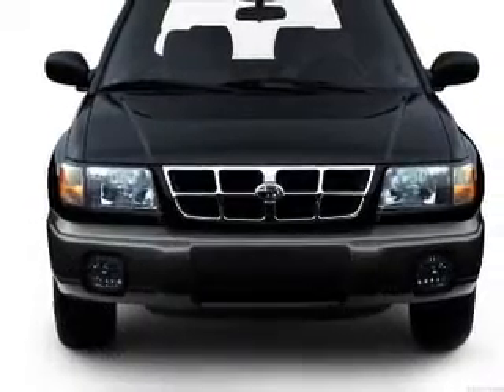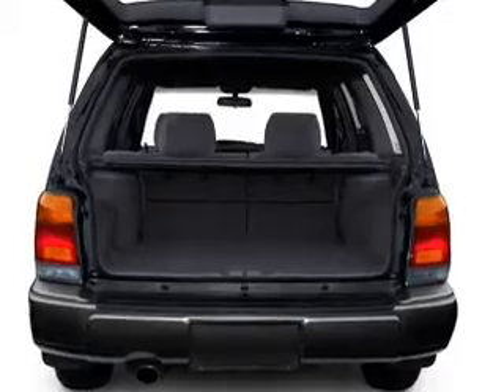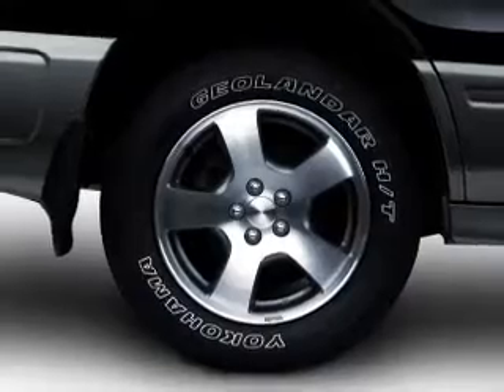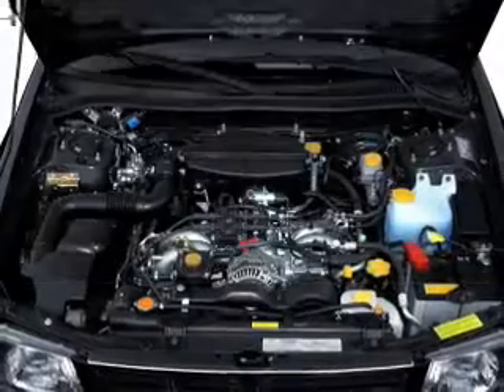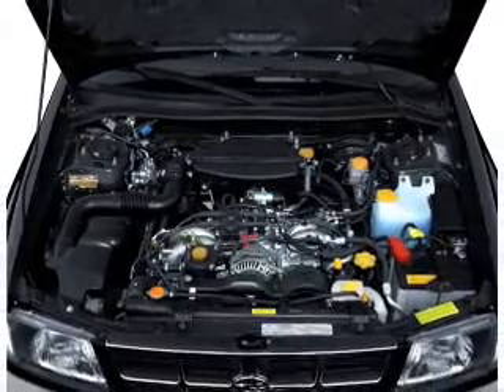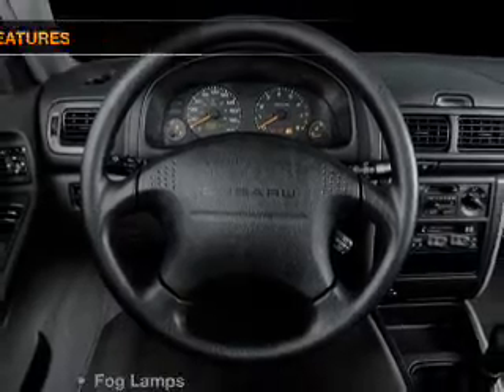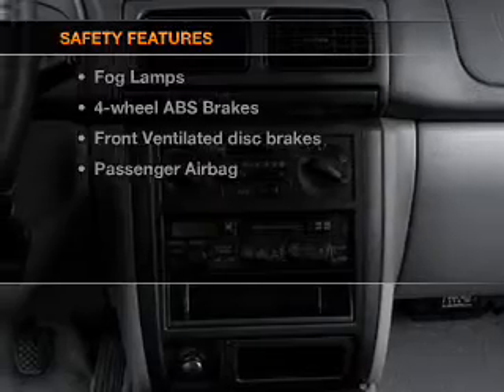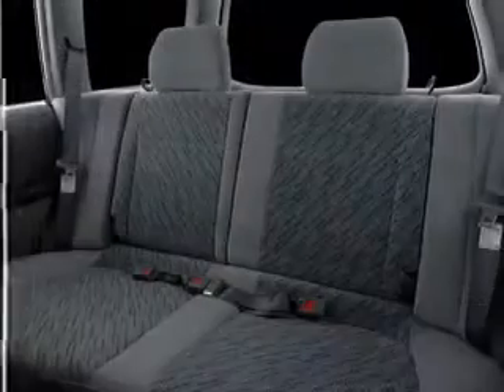2000 Subaru Forester - WATERVILLE ME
Year: 2000
Make: Subaru
Model: Forester
Trim: L
Engine: 2.5 liter H4 16 valve
Transmission: Manual
Color: Green
Mileage: 188839
Address:
420 KENNEDY MEMORIAL DR